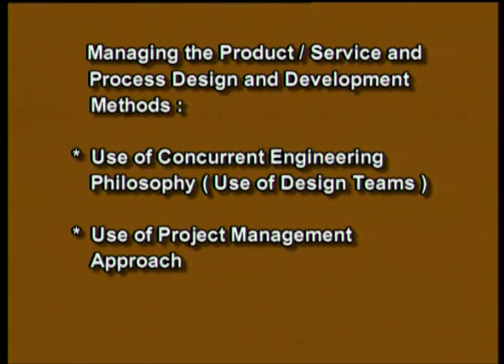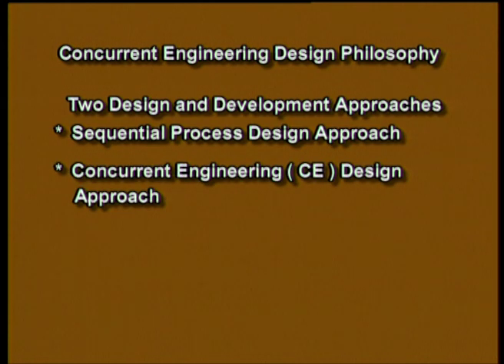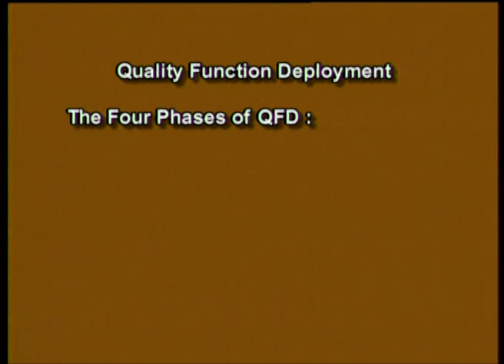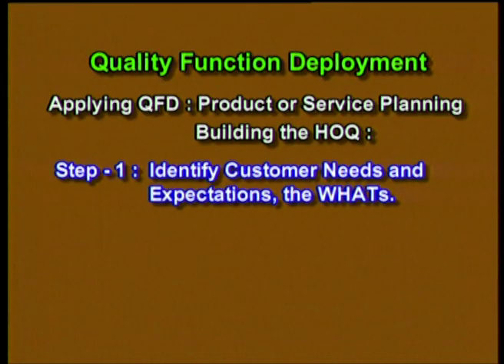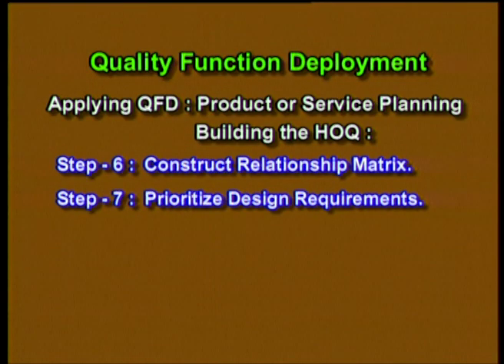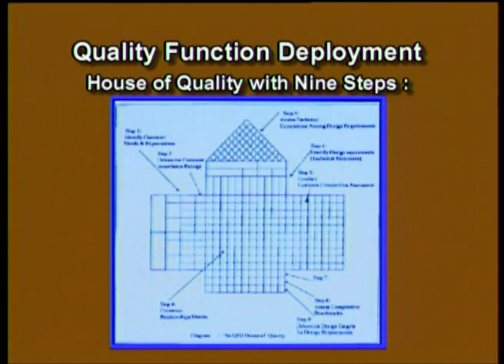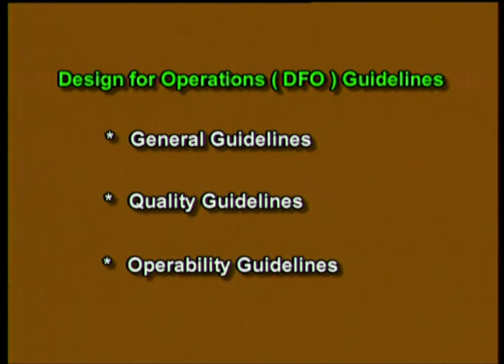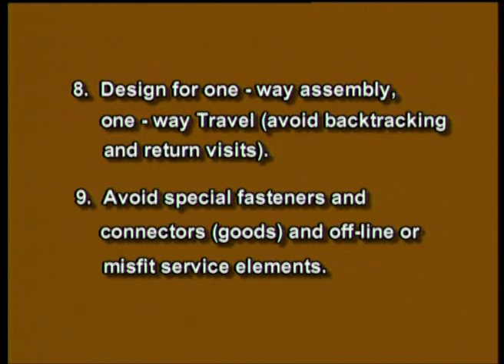BRAOU MBA 2nd Year : Product and Process Design Methods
BRAOU MBA 2nd Year : Product and Process Design Methods, Recorded on 11/09/2018

Year-2
Semester-
Subject-MBA
Course Title-INNOVATION AND KNOWLEDGE MANAGEMENT
Expert-Prof.V.M.Rao Thumala/
Course Code-MBA-401
Block No-2
Block Name-" INNOVATION MANAGEMENT IN PRODUCTION / MANUFACTURING AND
SERVICE SECTOR "
Unit No-5
Unit Name-Developing New Products and Services